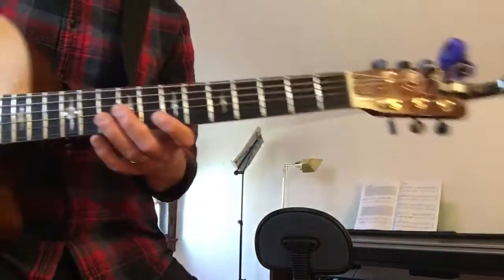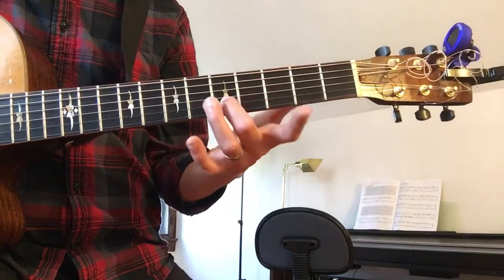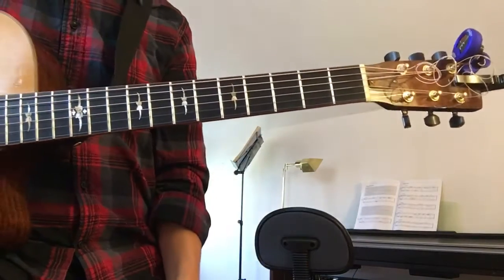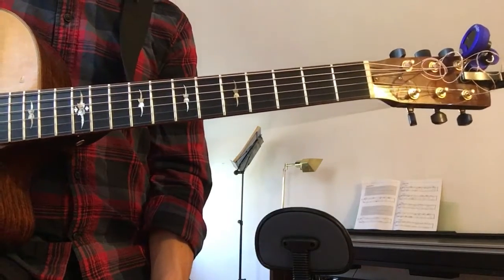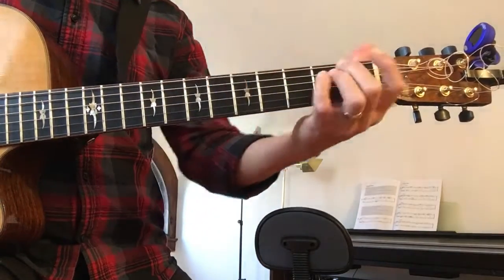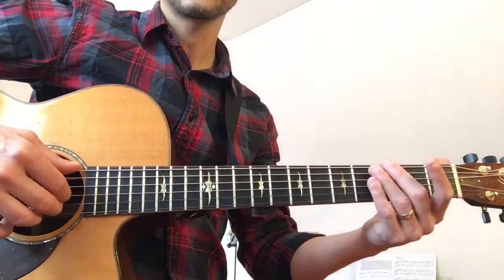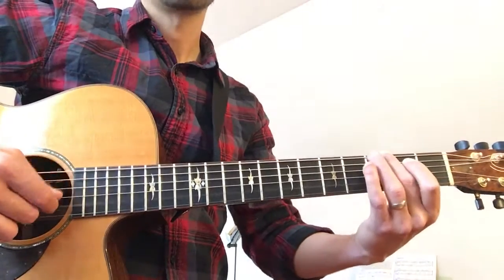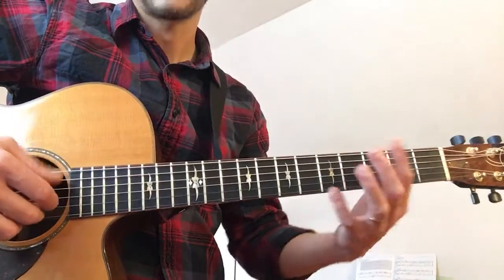Lucy Boyce! 4/23